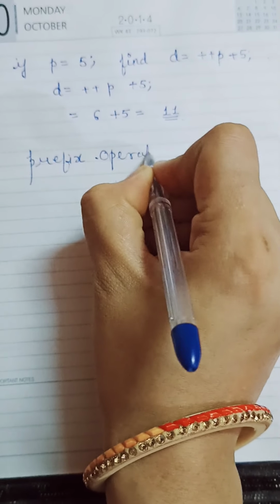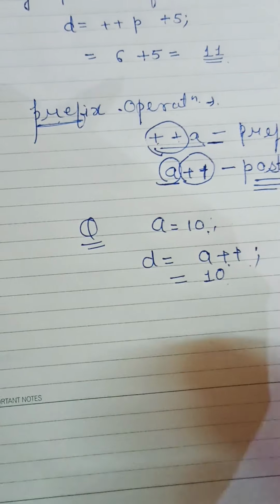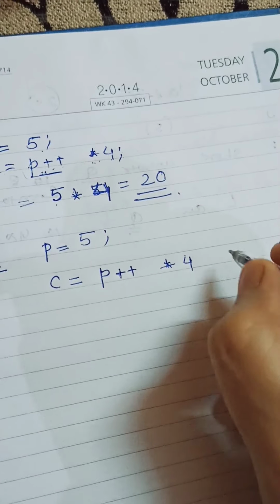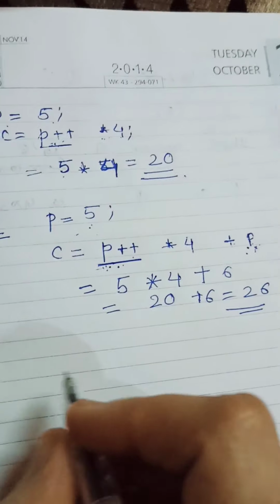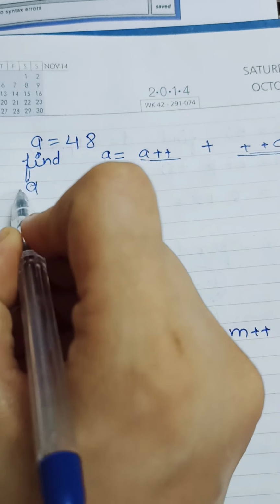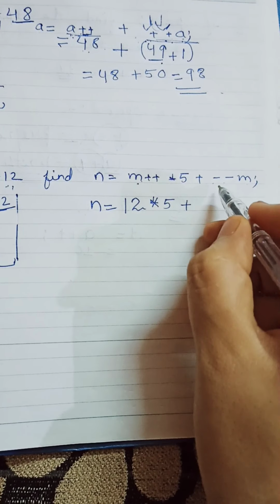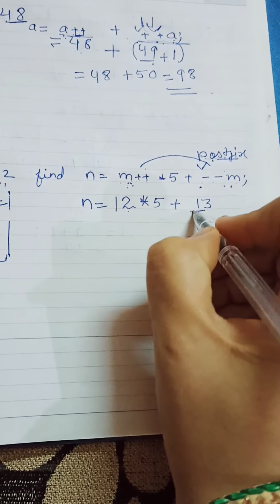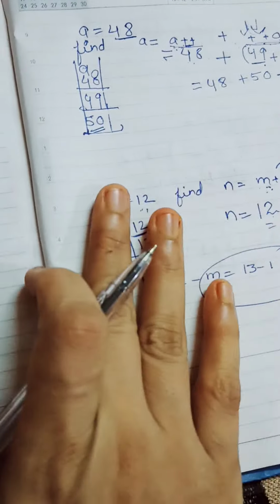HOW TO SOLVE PREFIX AND POSTFIX EXPRESSION IN JAVA| UNARY OPERATOR| PRACTICE QUESTIONS